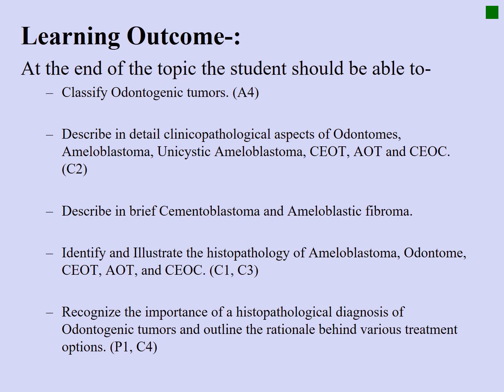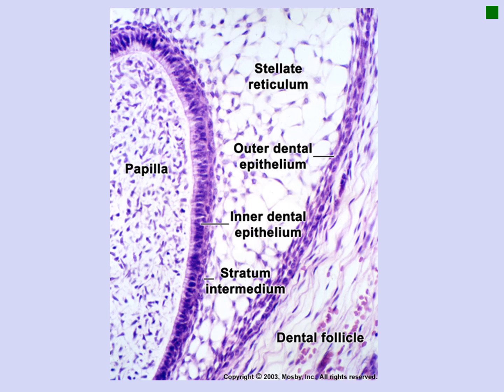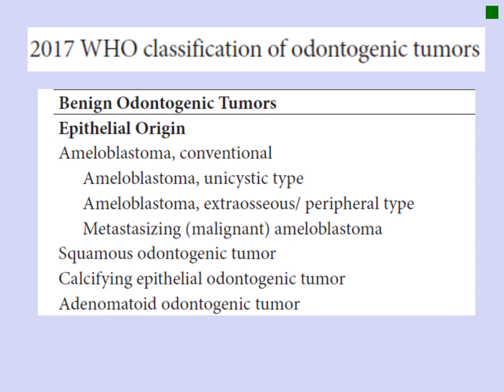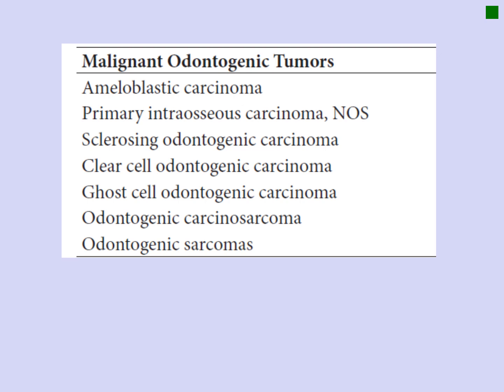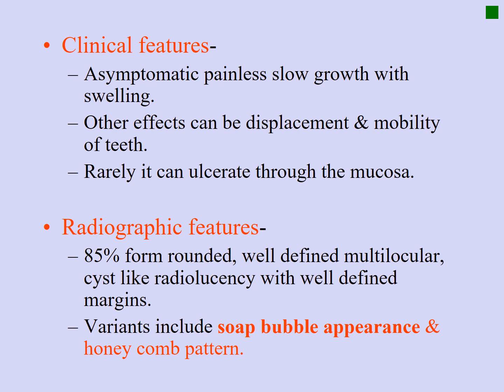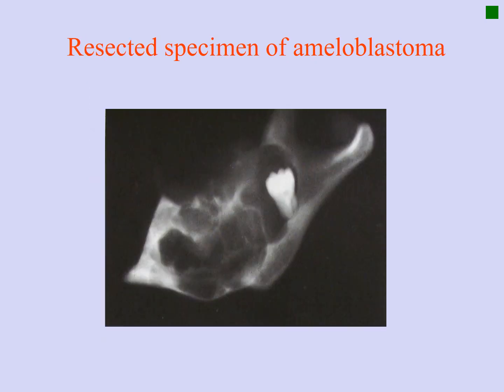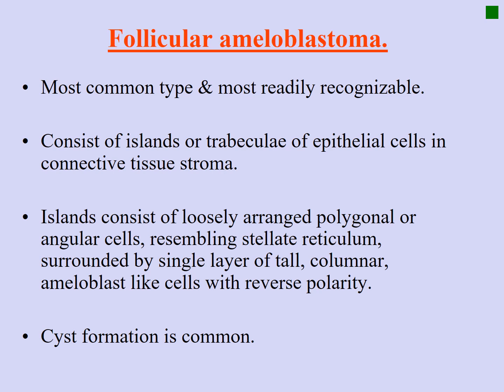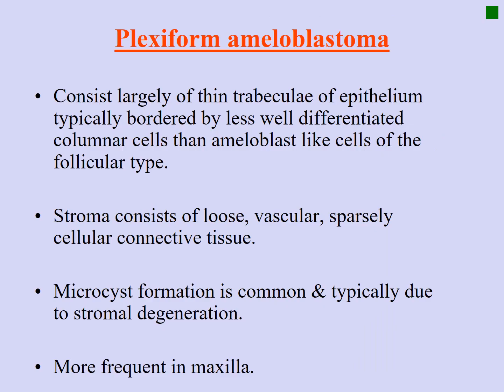Odontogenic tumors- Part 1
Odontogenic Tumor-  Part 1
Course : OPOM
Year : III

0:00 Introduction
1:34 Learning Outcomes
7:02 Embryology
8:03 2017 WHO classification of odontogenic tumors
16:12 Clinical features-
19:21 Radiographic features of ameloblastoma
19:57 Resected specimen of ameloblastoma
20:39 Histology types & feature.
22:09 Follicular ameloblastoma.
27:09 Plexiform ameloblastoma